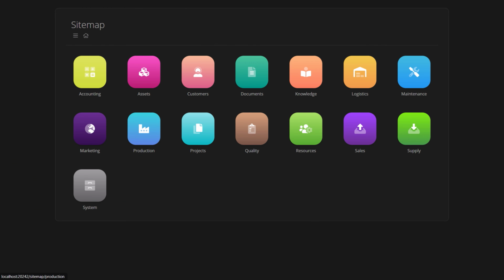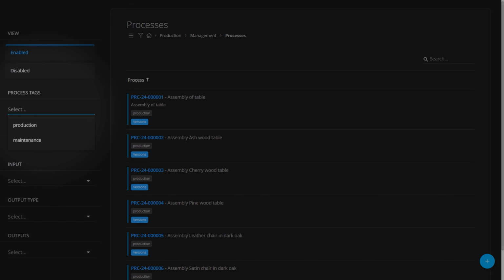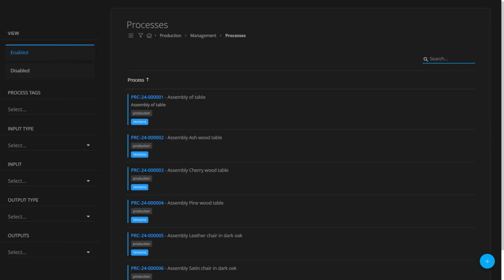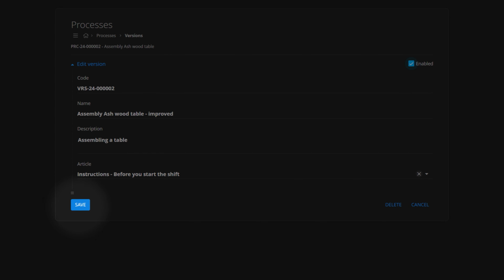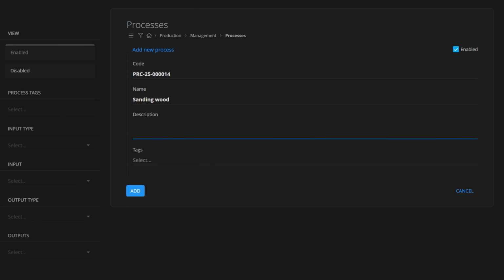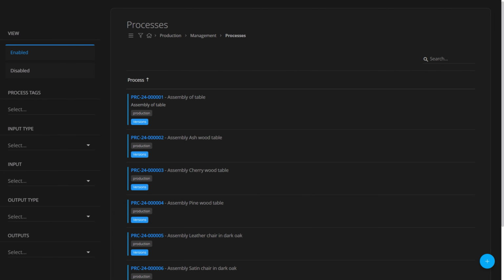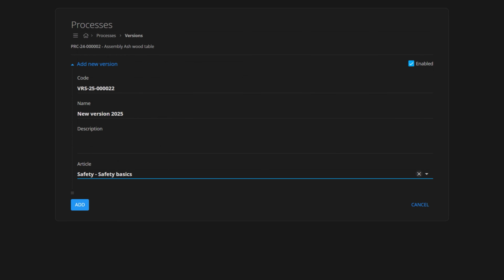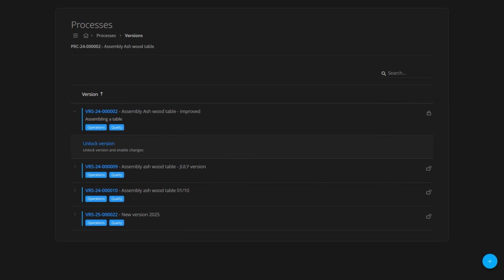Processes and versions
Common Features-PCM03-AA009 + PCM03-AA010 Managing production processes in Tom PIT helps improve efficiency, minimize errors, and optimize resource utilization. By defining each step—from materials and operations to resources and quality checks—businesses can maintain full control over their workflows.

Key Benefits:

- Flexible Process Management – Easily define and adjust production workflows.

- Version Control – Test and track different process versions for continuous improvement.

- Optimized Resource Use – Ensure the right materials and operations are assigned at every stage.

Example: A furniture company refines its table assembly process by testing a faster leg attachment method. Instead of discarding the old workflow, they create a new process version, allowing them to compare results and revert if needed.

Now, let’s see how this works in Tom PIT!